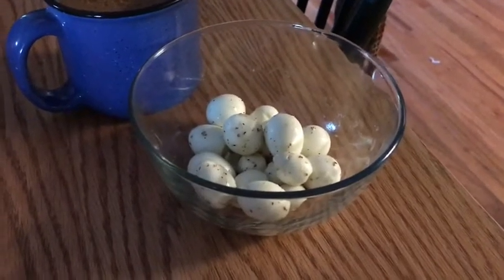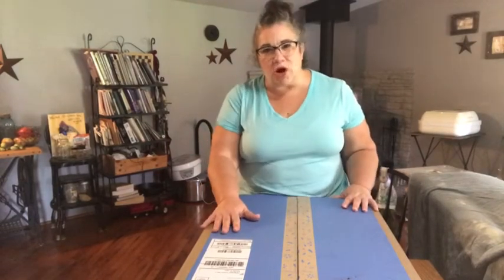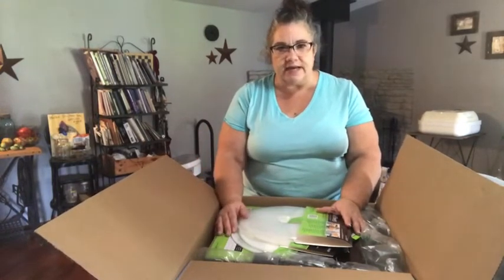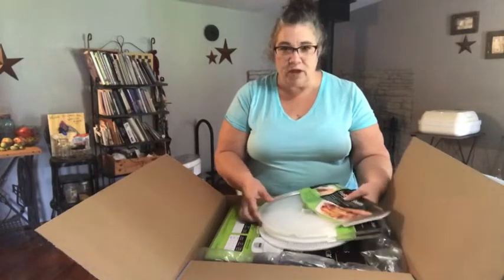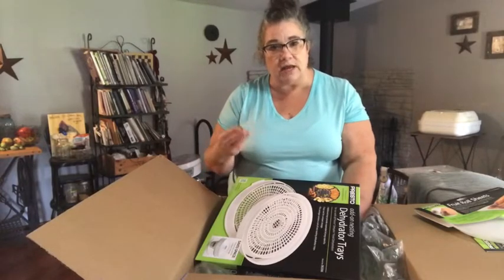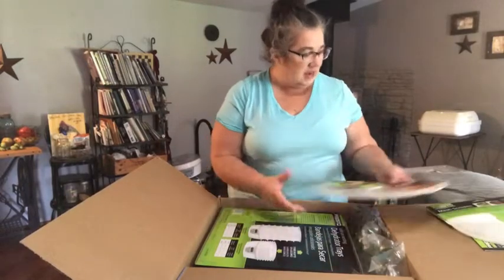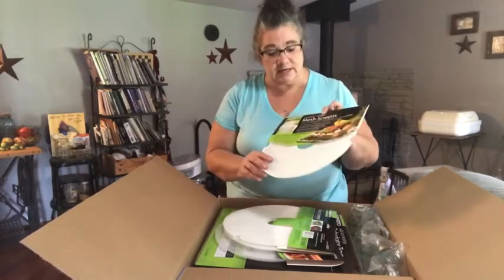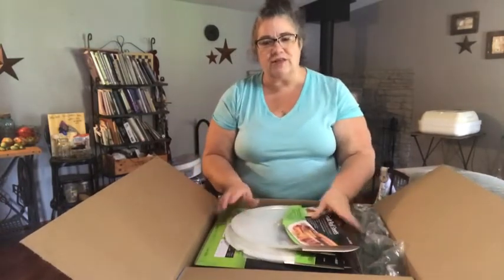Breakfast and a Big Thanks!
I had boiled quail eggs for breakfast - LOL Reminded me of popcorn chicken

Also A big thanks to all of our subscribers who watch our videos.
Thanks to two special ladies who just sent us nice gifts to show their appreciation of our channel.
We don’t expect to be paid or given gifts but it blessed our hearts to receive these.